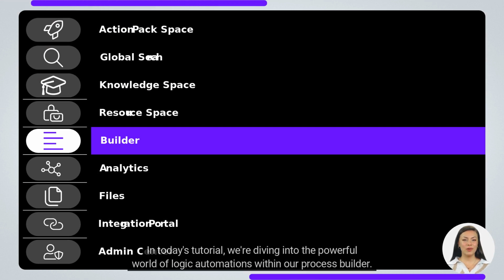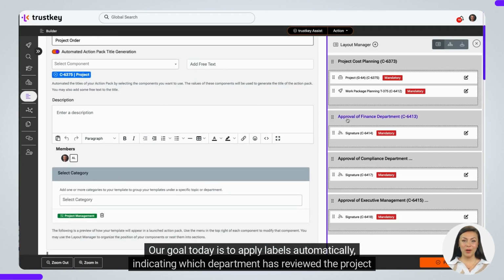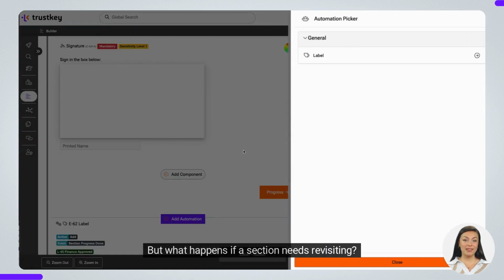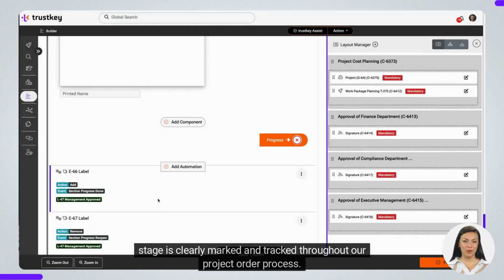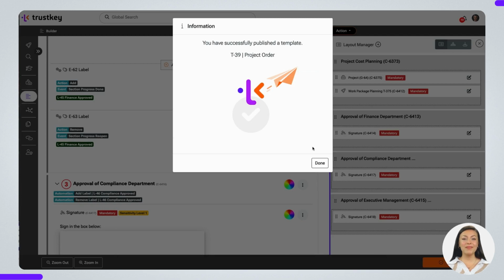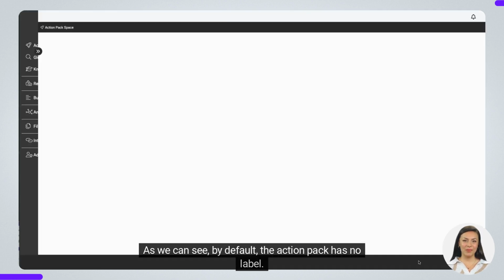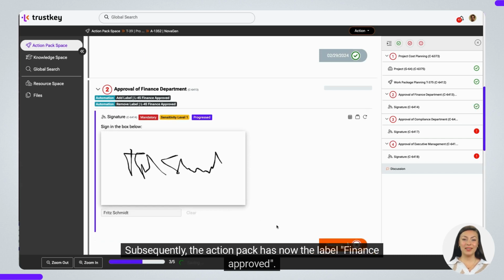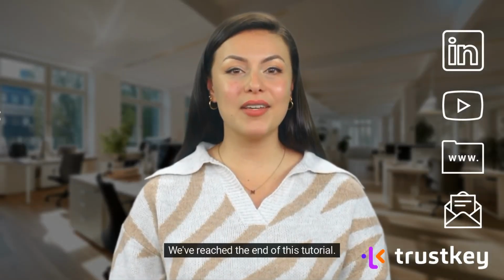Automate labeling of actions based on process progress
Welcome to another trustkey process execution tutorial!

In this video, we'll explore trustkey, a cloud-native and innovative platform designed to revolutionize workflow management.

Whether you're a seasoned professional or new to automated process execution, this tutorial will guide you through harnessing trustkey's powerful logic automations to streamline tasks and optimize efficiency.

Join us as we dive into a real-world approval workflow example, learning how to automate the labeling of actions based on process progress.

Let's unlock the full potential of trustkey together!